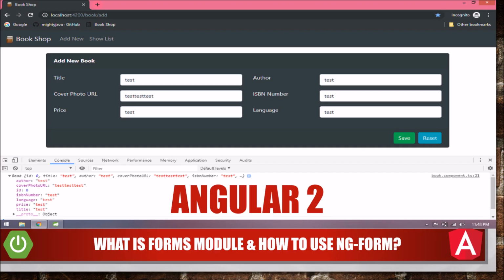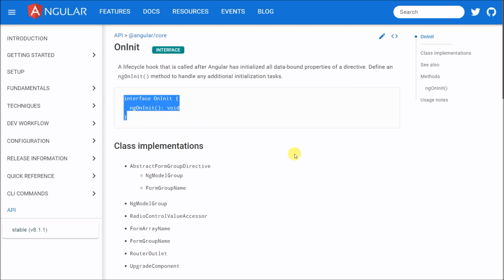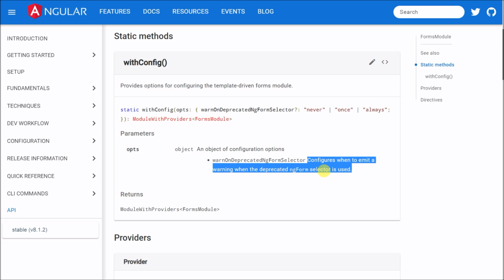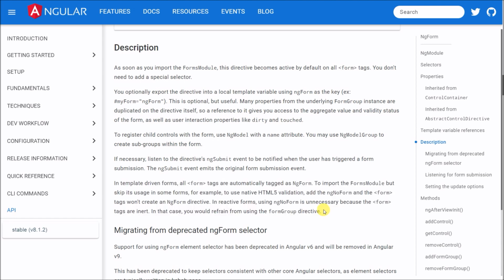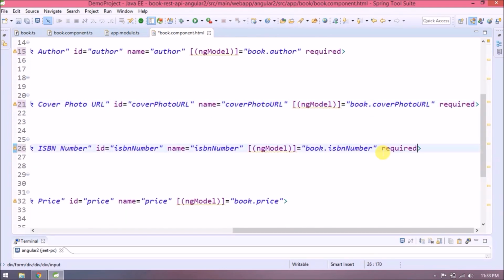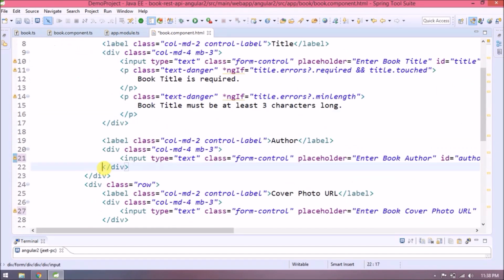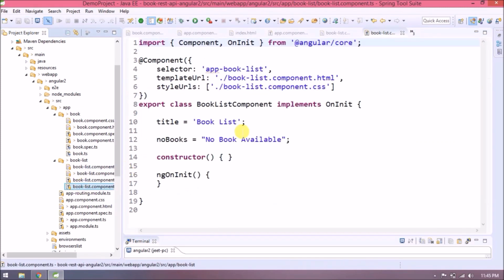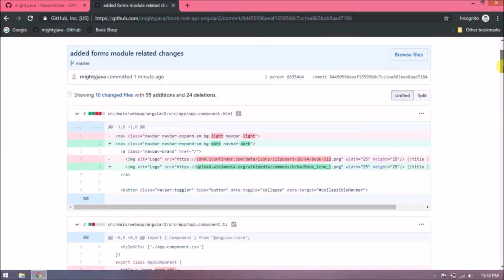4 - Angular 2 and Spring Boot: What is forms module and how to use ngForm?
OnInit
A lifecycle hook that is called after Angular has initialized all data-bound properties of a directive. Define an ngOnInit() method to handle any additional initialization tasks.

interface OnInit {
  ngOnInit(): void

ngOnInit()
A callback method that is invoked immediately after the default change detector has checked the directive's data-bound properties for the first time, and before any of the view or content children have been checked. It is invoked only once when the directive is instantiated.
FormsModule
Exports the required providers and directives for template-driven forms, making them available for import by NgModules that import this module.
ngForm
Ex - myTemplateVar="ngForm"
As soon as you import the FormsModule, this directive becomes active by default on all form tags. You don't need to add a special selector.

You optionally export the directive into a local template variable using ngForm as the key (ex: myForm="ngForm"). This is optional, but useful. Many properties from the underlying FormGroup instance are duplicated on the directive itself, so a reference to it gives you access to the aggregate value and validity status of the form, as well as user interaction properties like dirty and touched.

To register child controls with the form, use NgModel with a name attribute. You may use NgModelGroup to create sub-groups within the form.

If necessary, listen to the directive's ngSubmit event to be notified when the user has triggered a form submission. The ngSubmit event emits the original form submission event.

In template driven forms, all form tags are automatically tagged as NgForm. To import the FormsModule but skip its usage in some forms, for example, to use native HTML5 validation, add the ngNoForm and the form tags won't create an NgForm directive. In reactive forms, using ngNoForm is unnecessary because the form tags are inert. In that case, you would refrain from using the formGroup directive.